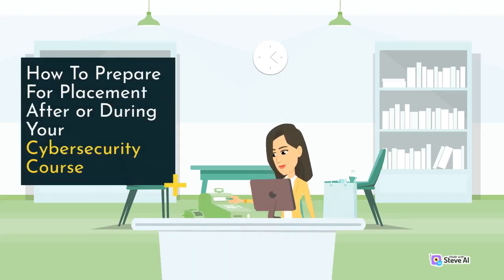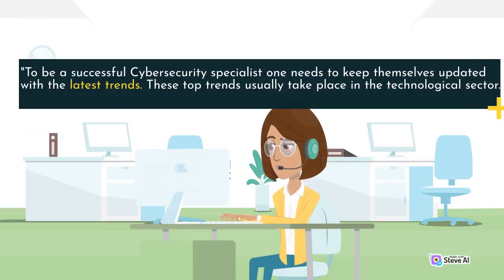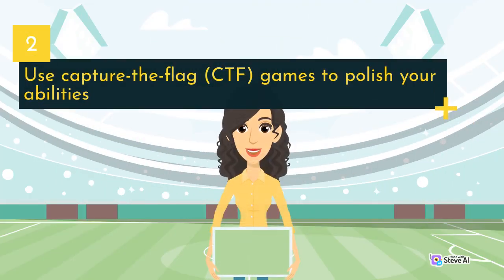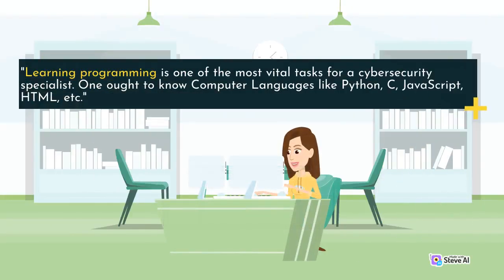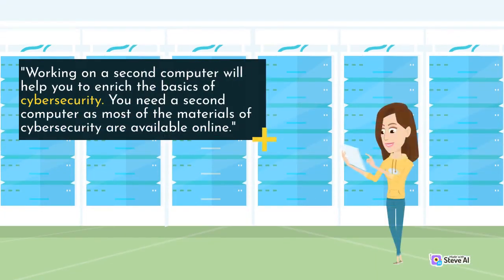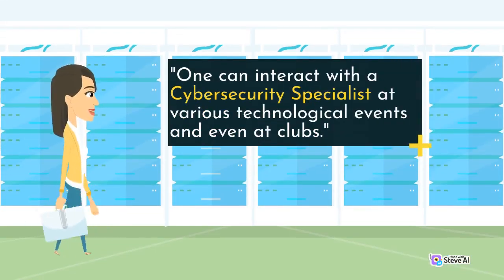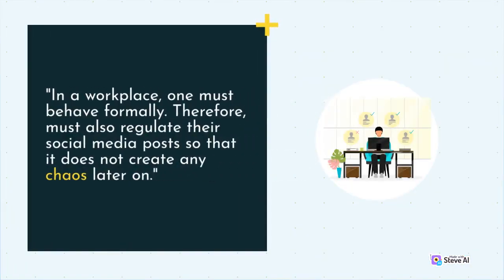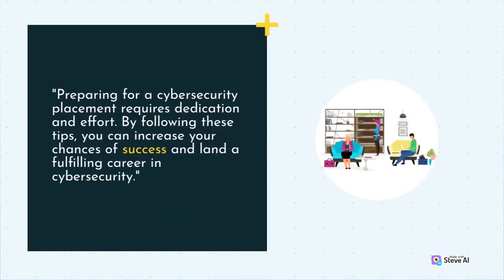How to prepare for the Placement | CyberSecurity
How can one prepare themselves for the cybersecurity Placement?
How to Prepare for Placements? | How to get Placement?

In this video, we'll cover everything you need to know to prepare yourself for a cybersecurity placement. Whether you're a recent graduate or someone looking to transition into a cybersecurity career, this video will provide you with valuable insights and tips to help you succeed.

We'll start by discussing the basics of the cybersecurity job market, including the types of roles and industries that are hiring. From there, we'll dive into the essential skills and certifications you'll need to have in order to be competitive in the field.

Next, we'll cover strategies for building your cybersecurity network and getting noticed by recruiters. We'll also talk about how to prepare for interviews and what to expect during the hiring process.

Finally, we'll offer some advice on how to continue growing your skills and knowledge once you've landed a cybersecurity placement. We'll discuss the importance of staying up-to-date with the latest industry trends and technologies, and provide resources for ongoing learning.

If you're serious about pursuing a career in cybersecurity, this video is a must-watch. By the end, you'll have a clear roadmap for how to prepare yourself for a successful cybersecurity placement.

top10thinks
CypherAdda

Credits: Credits to all the owners whose content/Tool/Software/etc is used in this video or belongs to them. This video was created using various tools and software. If you would like more information about the tools and software used, please contact CypherAdda in the comment box or instagram.